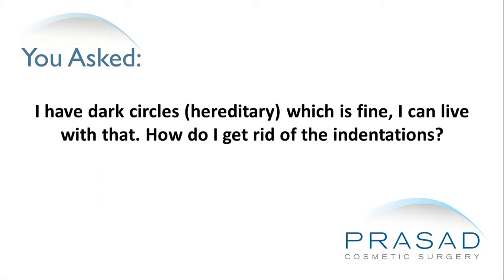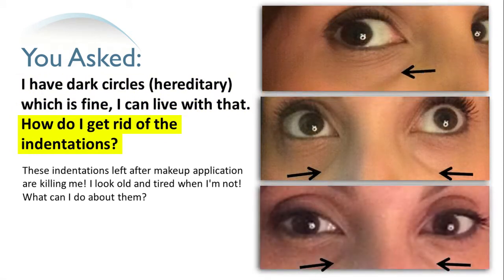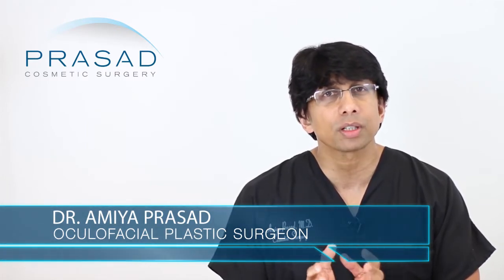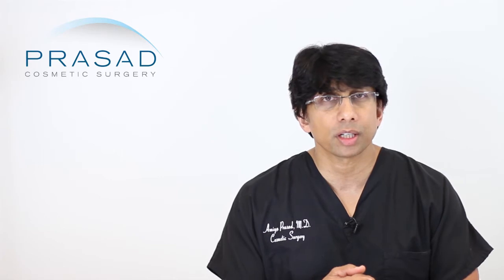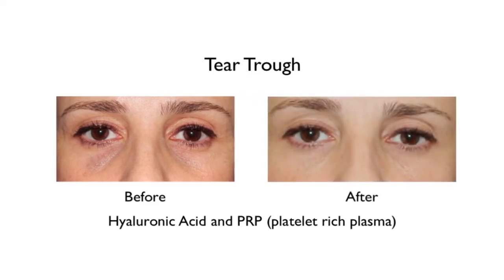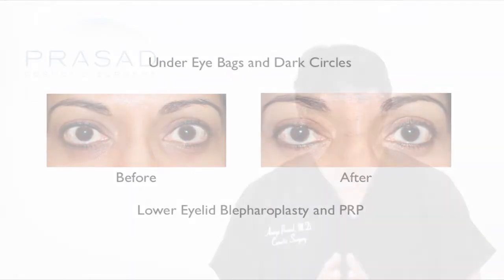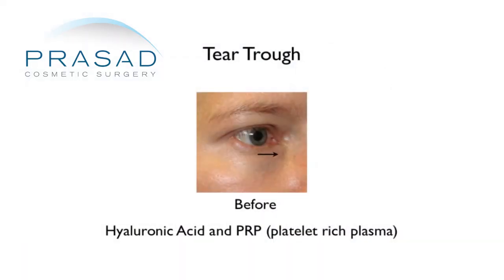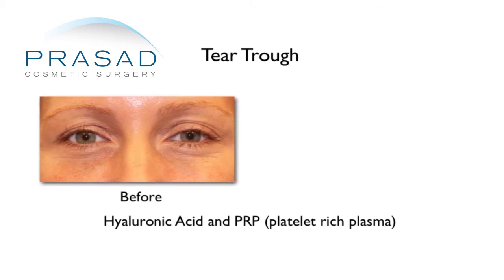How to Treat Under Eye Indentations & Dark Circles with Fillers and Platelet-Rich Plasma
A woman has hereditary dark circles she can live with, but she is more concerned with the indentations around her eyes.

Dr. Amiya Prasad, a cosmetic oculofacial plastic surgeon, can tell that this woman is concerned about the area called the tear trough. He thinks she is good candidate for a filler like a hyaluronic acid filler combined with platelet-rich plasma. This was a serendipitous discovery a few years ago when he used this on patients who had an aged appearance to the skin and dark circles. They had improvement in the skin quality and dark circles even if they were genetic. Eyelid skin is affected by aging and environmental changes. It is also affected when someone wears make up and then aggressively takes it off. The chemicals used to wipe off the makeup can often dry out the skin and accelerate aging.

In Dr. Prasad’s practice, he has been doing a combination approach of hyaluronic acid filler such as Restylane. This provided volume to fill the tear trough area and the rim between the eyelid and the cheek called the eyelid-cheek junction. He combines that with platelet-rich plasma which helps skin quality. There have been studies where the combination of hyaluronic acid with platelet-rich plasma resulted in improvement in wound healing. He is very pleased with the qualitative improvement of the skin and the area.

During the procedure, Dr. Prasad spends a lot of time on every patient where he’ll put a little filler, mold it, and come back to the patient after a few minutes to see how it looks. Once it’s done and it looks good, it can make a real improvement on the patient’s appearance. It does require maintenance as there’s no permanent solution. There are some doctors who recommend fat transfer. Unfortunately, it’s been his experience that eyelid skin is very thin and does not do well with fat grafting as it often results in irregularities and bumps. He has had patients who come from all over the world for him to address fat that did not work out so well, and they even needed more extensive surgery to remove and reconstruct the tissue. Removing fat transfers often involves more than one surgery.

There is a safety mechanism associated with hyaluronic acid filler. An enzyme called hyaluronidase melts hyaluronic acid fillers if too much is applied. He uses this for some patients who had excess hyaluronic acid under their eyes applied by outside practices.

Dr. Prasad suggests that she meet with doctors who have a lot of experience with dealing with dark circles and hollowed areas using hyaluronic acid. There are some doctors who also use platelet-rich plasma for this area as well. She should learn more about these options and start meeting some doctors to find one that she is comfortable with.